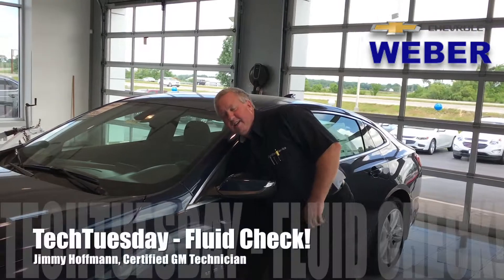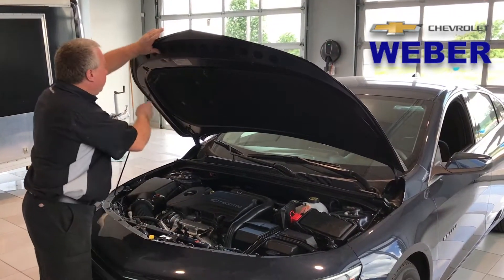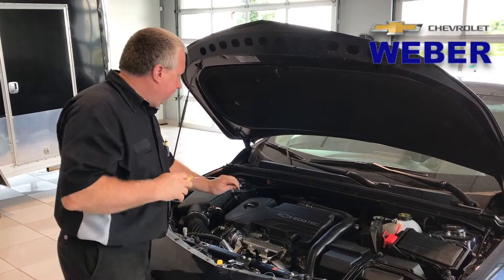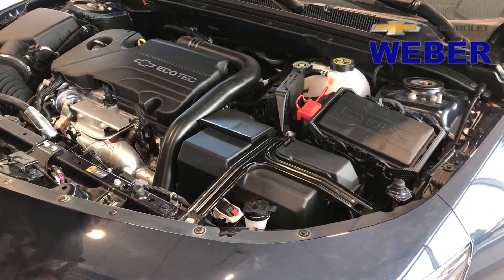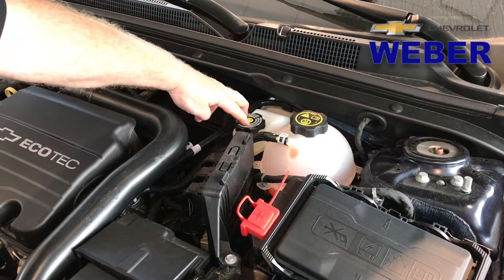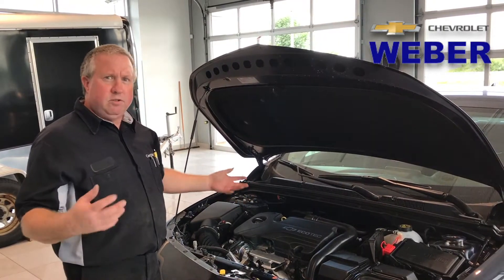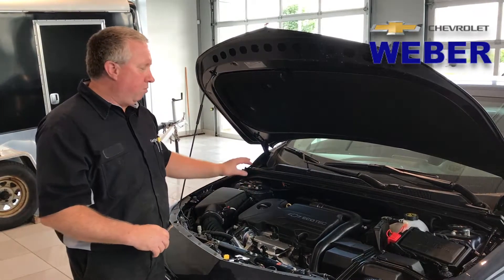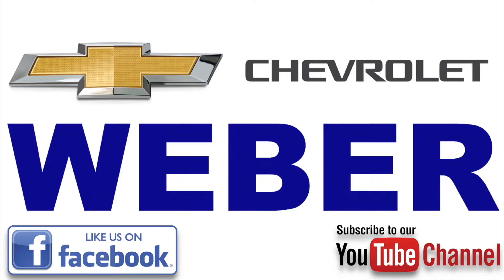Tech Tuesday - Weekly Fluid Check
A lesson on how to quickly check your fluids in-between oil changes.